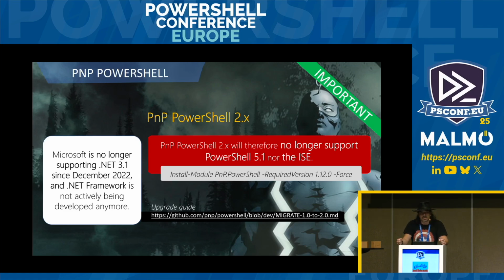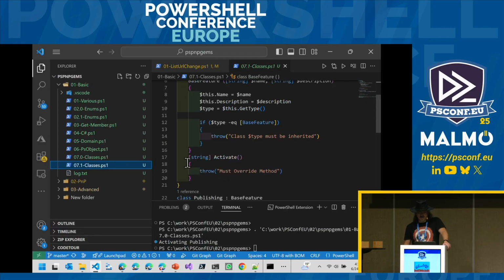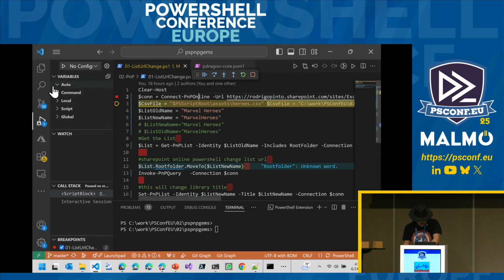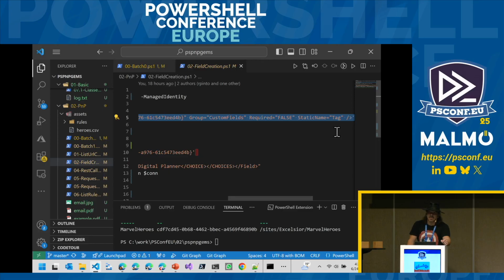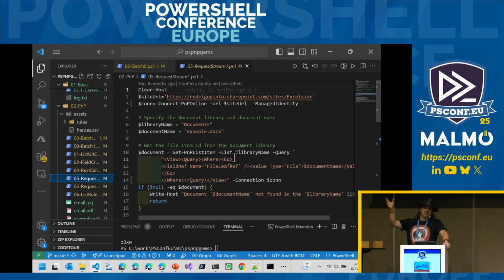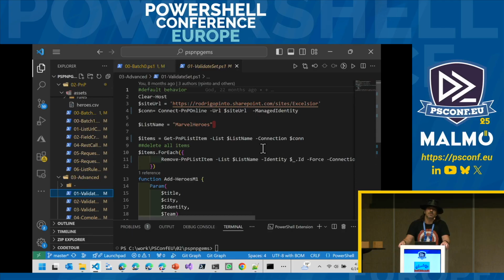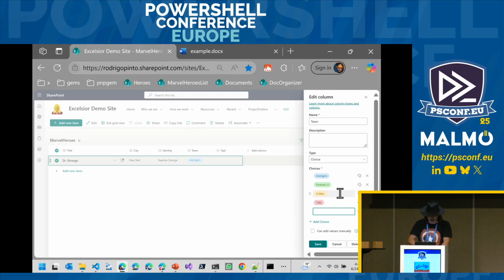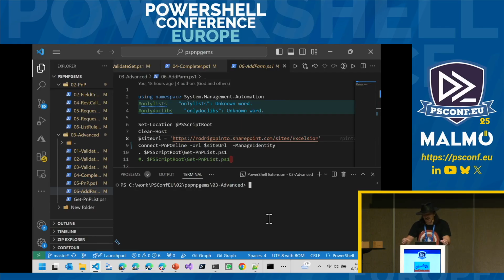Powering Up Your M365 Game - Rodrigo Pinto - PSConfEU 2025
Full title:
Powering Up Your M365 Game: Advanced PowerShellPnPPowerShell Technics and Hidden Gems

Abstract:
"Ready to take your PowerShell skills to the next level and become a pro in Microsoft 365 development?  Through several real case scenarios implementations, we will deep-dive into the world of M365 automation,  covering best practices usage, tips and tricks, modules, and hidden gems within PowerShell and PnP.PowerShell module . Get ready to take your PowerShell game to the next level and unlock the full potential of your M365 automation.

Summary (autogen):
Rodrigo Pinto presents advanced techniques for PowerShell within Microsoft 365, specifically focusing on the PnP PowerShell framework. Rodrigo, who has been working with Microsoft technologies since 1998 and is a well-regarded MVP, shares insights drawn from his extensive experience with SharePoint and enterprise projects. The session emphasizes practical applications over theoretical concepts and aims to empower users—developers, IT professionals, and business stakeholders alike—with advanced PowerShell techniques that can significantly enhance productivity and efficiency in managing Microsoft 365 environments.

The session begins by establishing a baseline understanding of PnP PowerShell and the importance of using source control for PowerShell scripts. Rodrigo challenges attendees to consider their current practices, noting that many organizations do not utilize repositories for their scripts, which is critical for version control and recovery. He advocates for building structured repositories for sharing scripts across teams, ensuring a clear history and management of script versions.

One topic of interest is the transition from PowerShell 5.1 to PowerShell 7.4, highlighting the technological differences and compatibility issues that arise when utilizing various versions of PowerShell and PnP. Rodrigo illustrates how the underlying technology stack's evolution impacts the operation of PnP cmdlets, especially regarding compatibility with various release versions. He addresses common pitfalls associated with PnP PowerShell, such as conflicts between assemblies and unexpected behaviors due to different app domains, while showcasing methods to establish clean and effective PowerShell sessions.

A significant portion of the lecture is dedicated to sharing practical demonstrations of PnP PowerShell commands. Rodrigo showcases advanced features, including the use of classes to mimic traditional programming concepts, such as inheritance and validation sets, within PowerShell scripts. He discusses how utilizing classes can help structure code more effectively and enforce rules without hardcoding values. These classes can also enhance user experience by providing autocompletion for PowerShell commands, promoting efficiency and accuracy.

Moreover, Rodrigo dives into batch processing capabilities offered by PnP PowerShell and demonstrates the advantages of using batch commands to improve data manipulation speed. He compares traditional methods with new batch commands that can execute multiple list operations in a single request, significantly reducing execution times when processing large volumes of data.

Rodrigo explores the intricacies of SharePoint list manipulations, such as automatically adjusting internal names to conform with best practices and using PnP templates for provisioning to maintain consistency across projects. He illustrates the importance of automating asset creation, ensuring that manual configurations do not hinder operational processes.

To further extend PowerShell's functionality, Rodrigo introduces the Invoke REST and Invoke Graph methods that allow users to perform complex tasks by interacting with APIs directly from PowerShell, thereby expanding the capabilities of traditional command-line operations. He offers practical examples, such as converting documents to PDF using Microsoft’s backend services, demonstrating how to leverage built-in APIs instead of relying on paid features offered by Microsoft.

Chapters:
00:00:00 Powering Up Your M365 Game: Advanced PowerShellPnPPowerShell Technics  and Hidden Gems - Rodrig…
00:00:12 Introduction to PowerShell Techniques
00:15:38 PowerShell Repositories and Source Control
00:24:24 Web Requests and Token Usage
00:28:53 PDF and Document Conversion Techniques
00:32:44 Workflow Automation in PowerShell
00:33:29 Enforcing Data Integrity in SharePoint
00:37:50 Enhancing Cmdlet Functionality with Validation
00:44:59 Extending PnP Cmdlets and Customization
00:45:14 Conclusion and Q&A Session